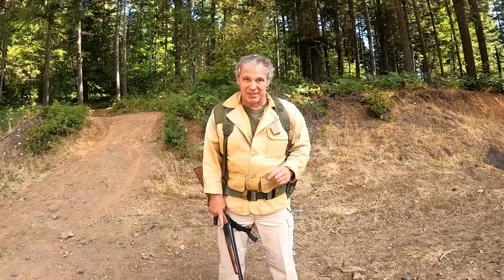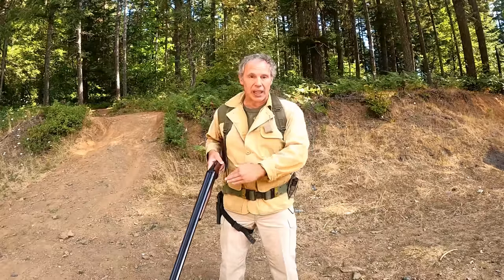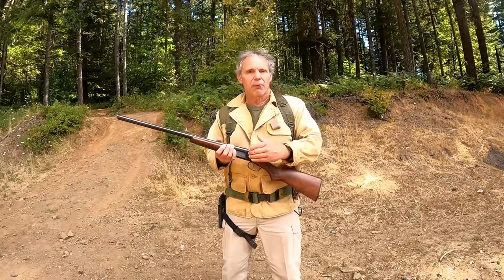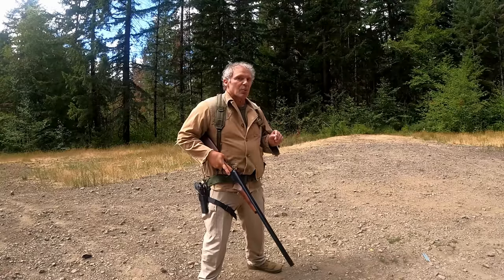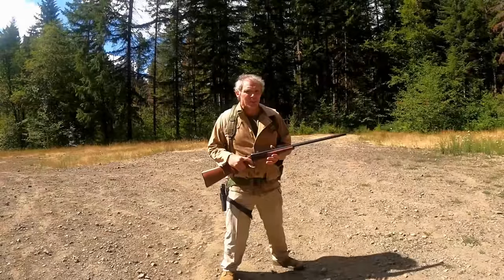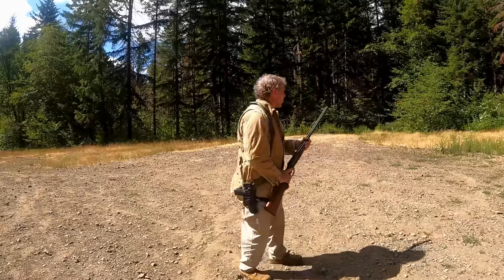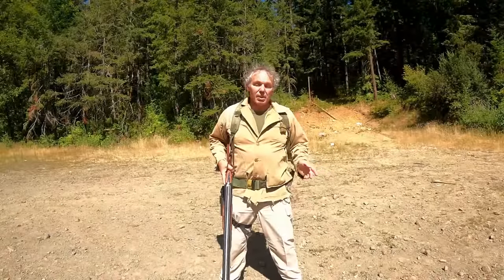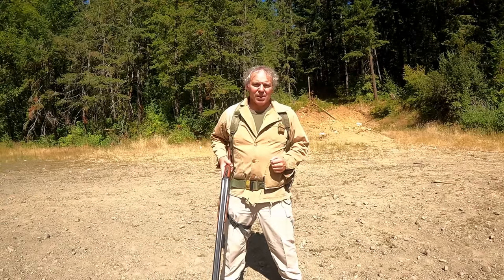Paul's Coach Gun Technique Part 3 (Internal Hammer Guns)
Paul explains his coach gun technique for internal hammer guns.